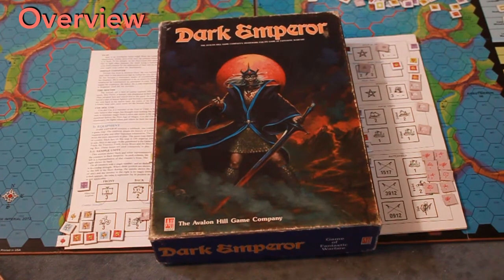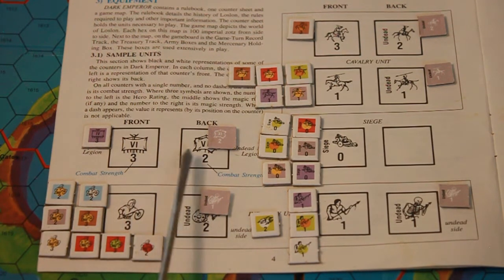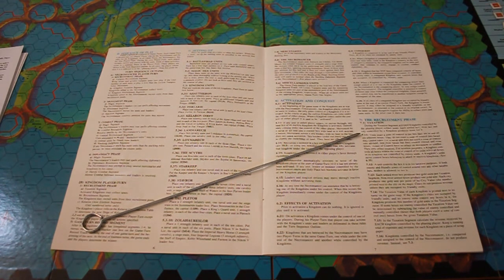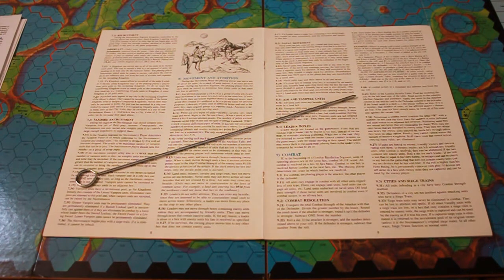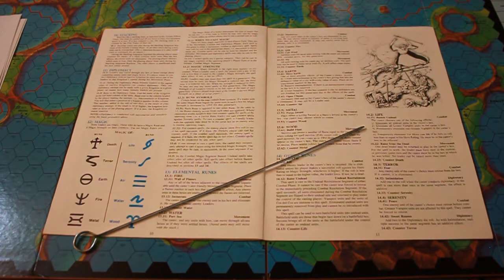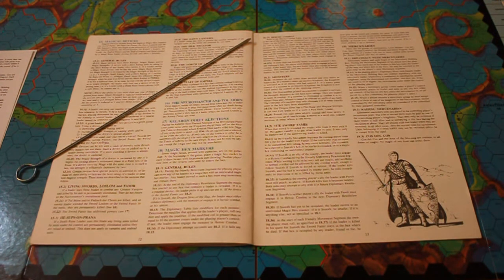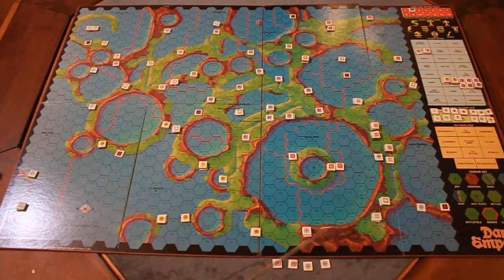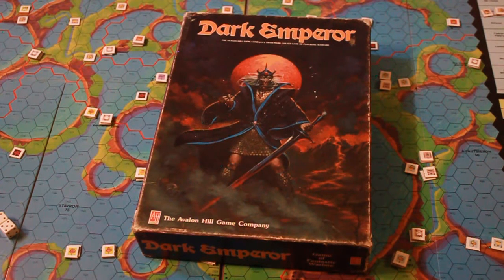Dark Emperor (Avalon Hill) Review & How to Play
Dark Emperor, Avalon Hill, 1985. The Dark Emperor and his undead armies battle the kingdoms for control of the world.
Overview 0:09, Components 7:23, Rules 14:36, Setup and Play 55:48, Conclusion 1:13:05.

Rule discussion and a turn play though are shown to describe game play. 2 player game. Review 64.